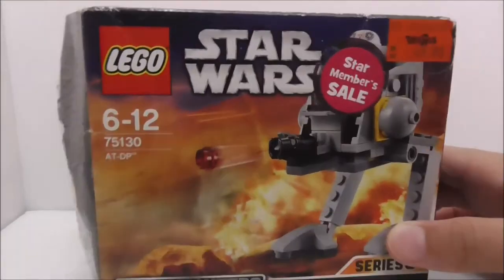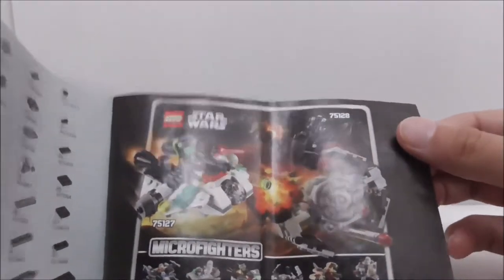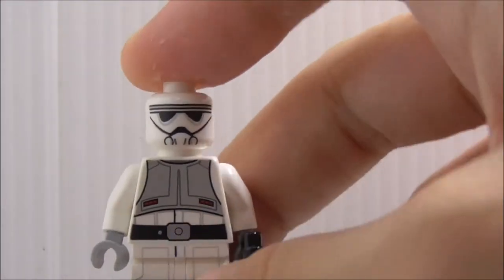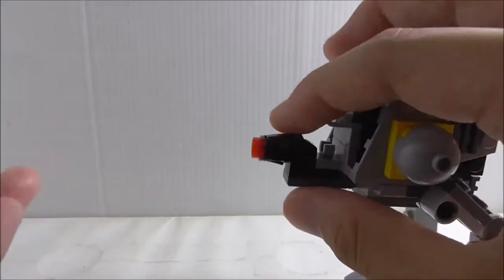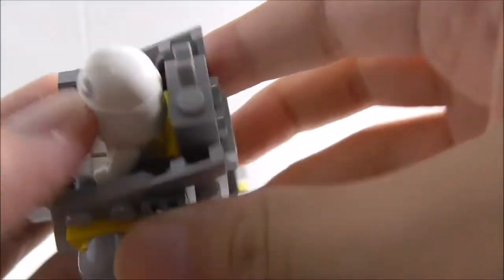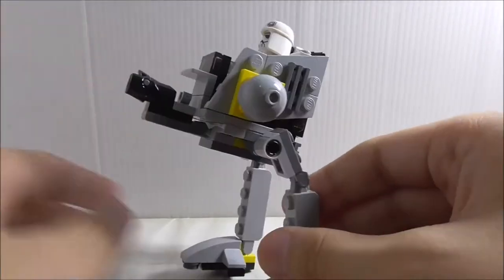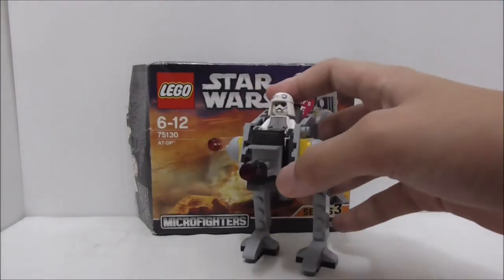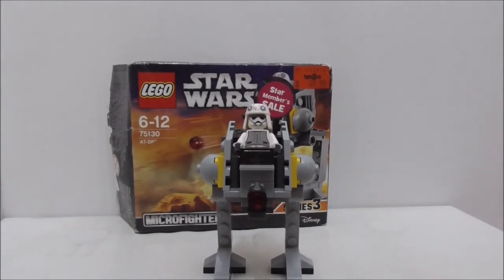Lego Star Wars AT-DP Microfighter set 75130 review